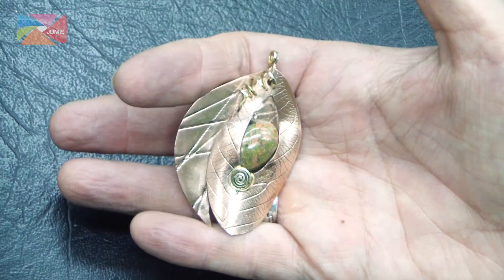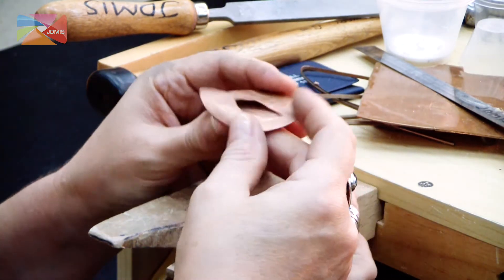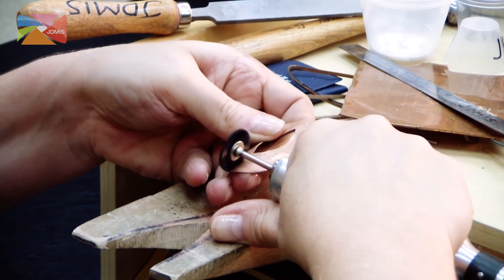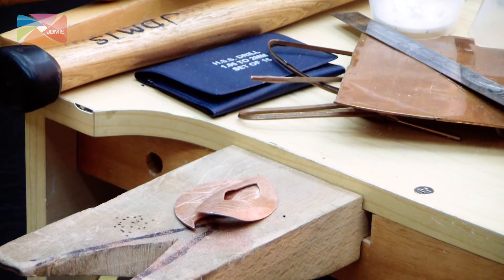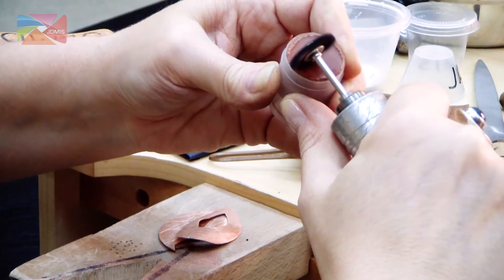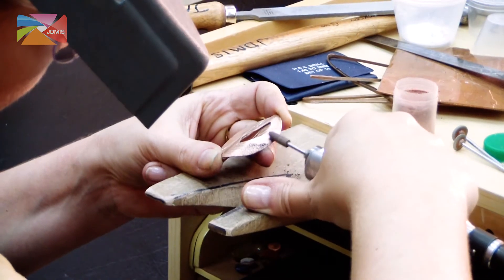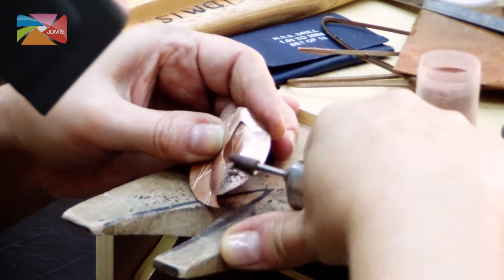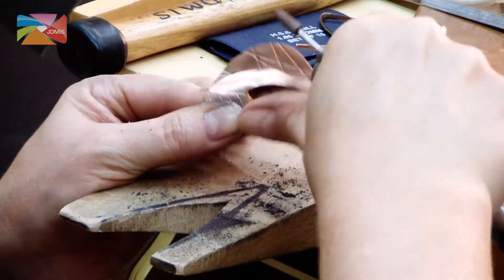Jewellery Making: JDMIS Metalsmithing Course Preview part 7 - Polishing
Join Tanja Sadow, Dean of the Jewellery Design & Management International School as she shares a preview of the foundation metalsmithing skills you will learn when you join JDMIS' professional certification course in metalsmithing.

In this 8-part series, Tanja starts with sheet metal and wire to produce a stunning, textured copper pendant with a creative gem setting. The entire project took approximately 2 hours to fabricate and is a great example of a final project you could make as part of your metalshithing course at JDMIS.

and learn about JDMIS' other exceptional jewellery education programmes

This is part 7 - Polishing - of our Jewellery making preview through Metal Smithing